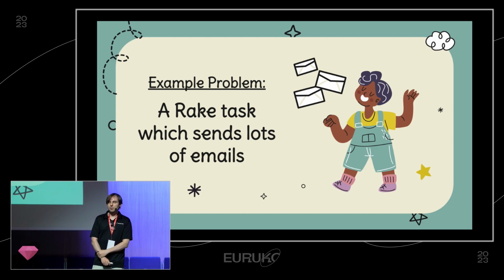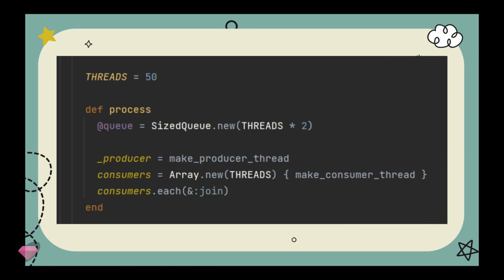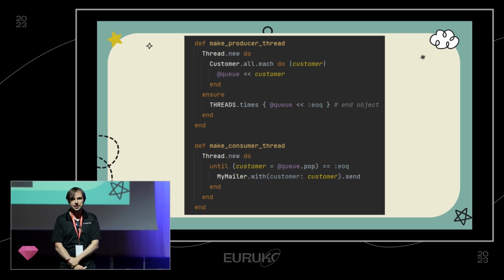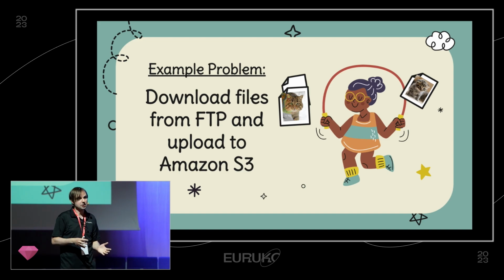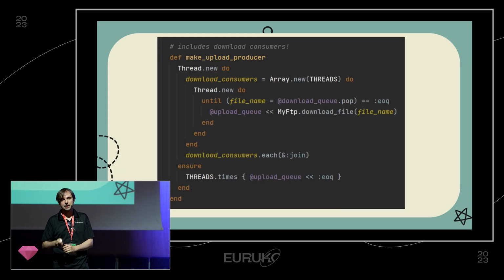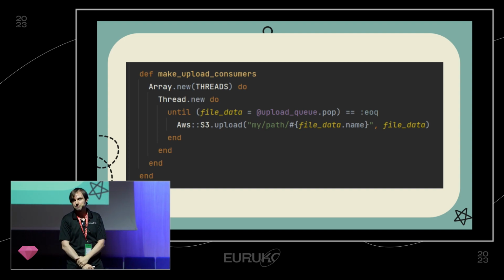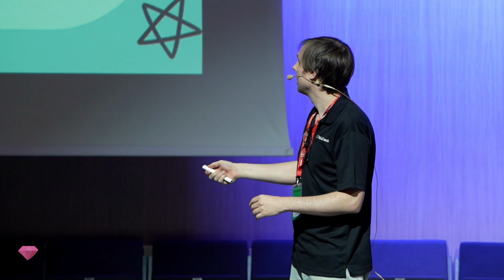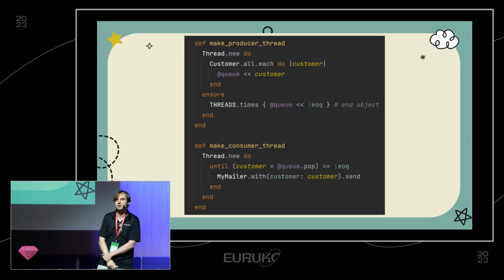Johnny Shields, "RUBY THREADS (AND SO CAN YOU!)"